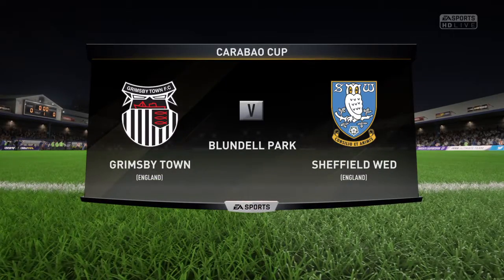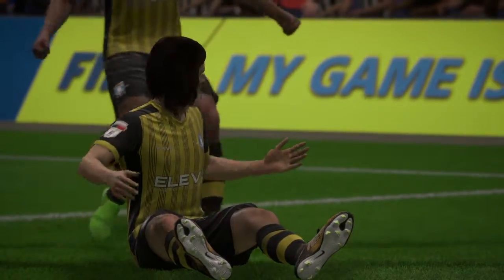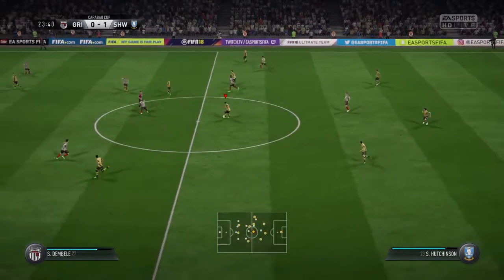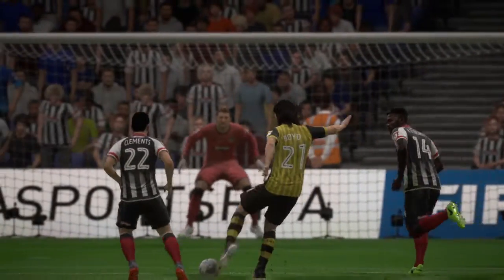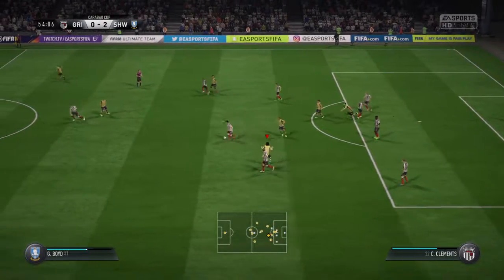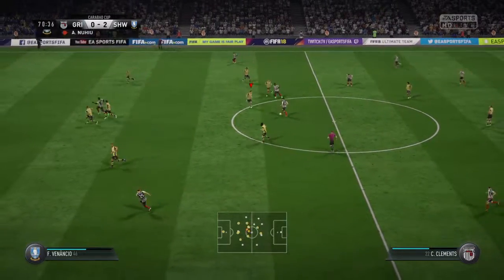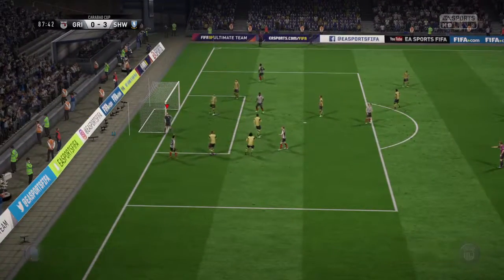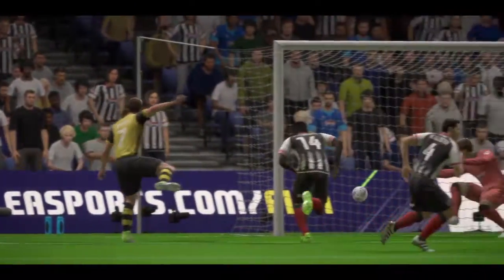Sheffield Wednesday Career Mode | Season One | Grimsby V Sheffield Wednesday (League Cup Round One)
Following defeat in their opening league game the Owls needed to respond quickly. They were tasked with a tricky trip in the League Cup to Grimsby. Mass changes from the weekend with the likes of Forestieri, Abdi and Boyd all starting. Could the Owls get off the mark at the Mariners?